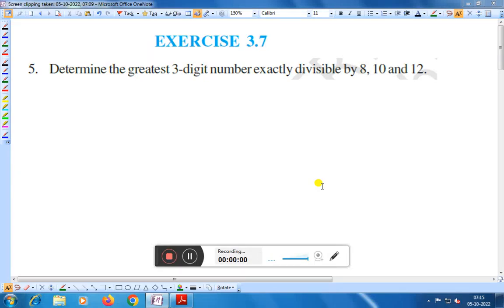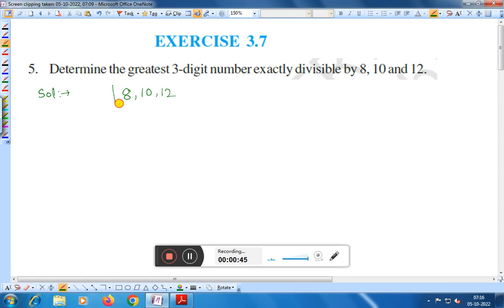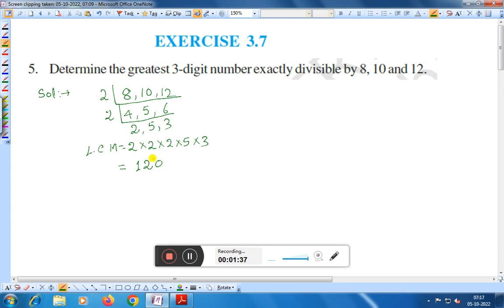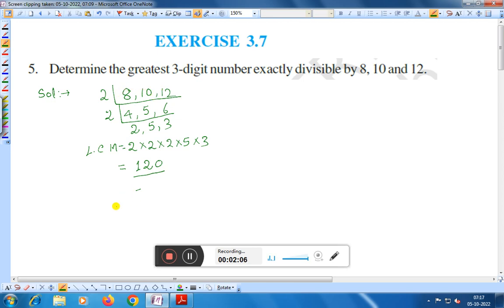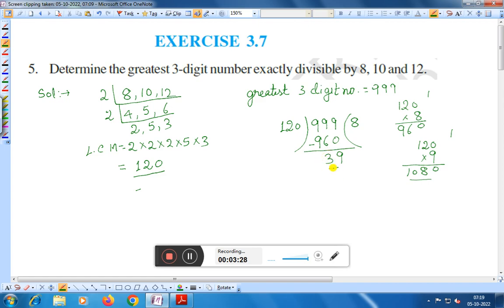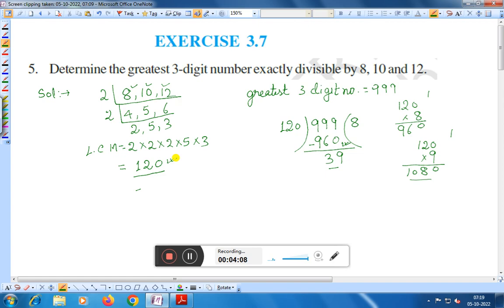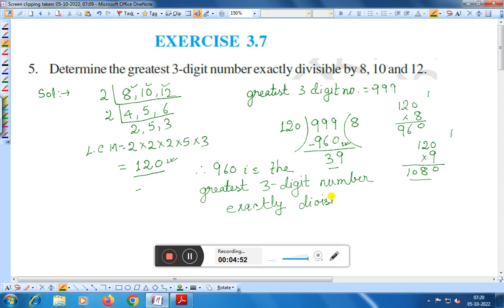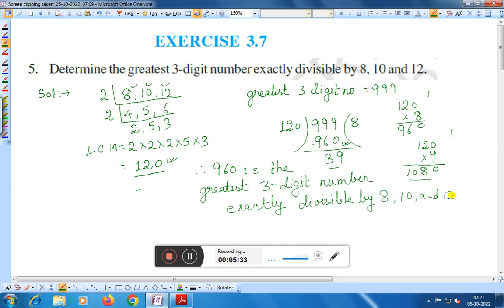EXERCISE-3.7 ,Q.NO- 5 ,PLAYING WITH NUMBERS,MATHS CLASS-6,CHAPTER-3